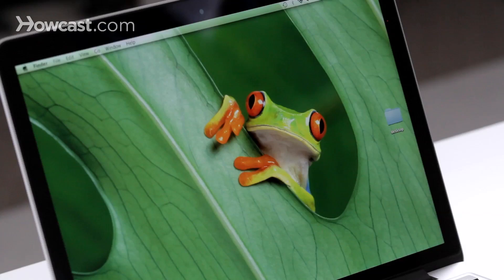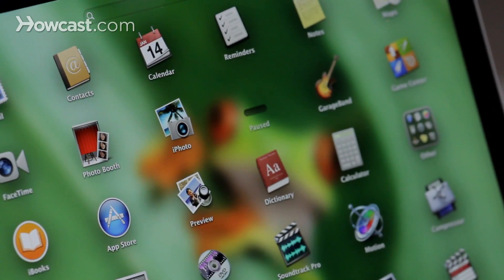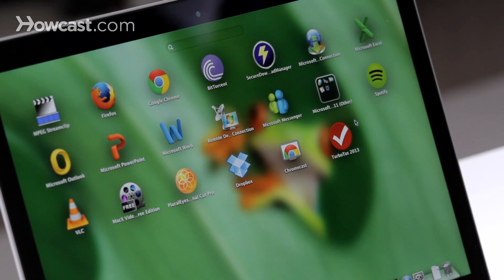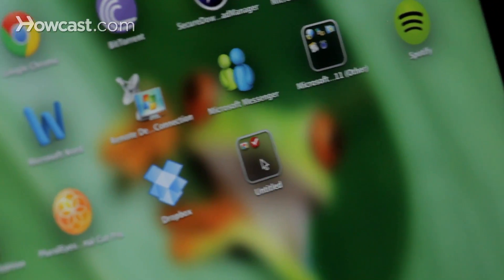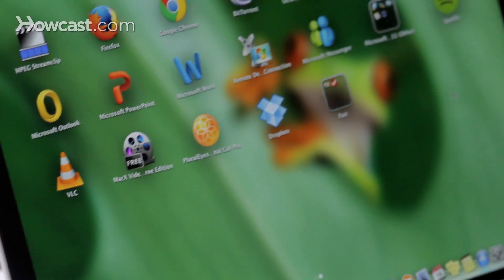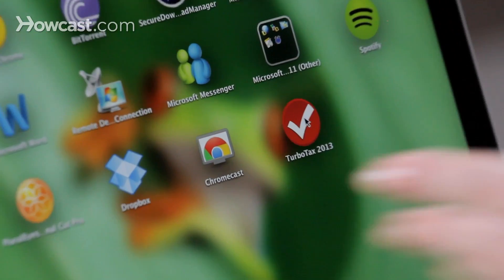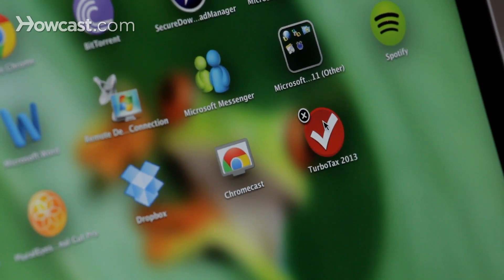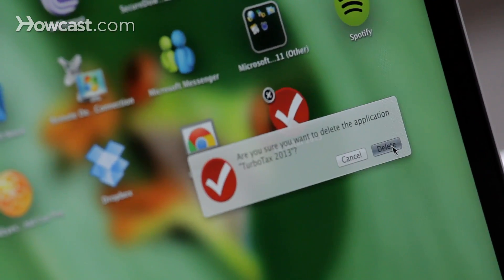How to Delete an Application on Your Mac | Mac Basics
Hi!  Lizzie here and I'm going to show you how you can delete an application from your MAC and also how you can make folders of your applications.  So the first thing we're going to do is we're going to open up Launch Pad which is in your dock and you click on it and you're going to see all your apps that you have on your computer.  Now let's say you have too many pages and you want to organize it kinda like you do on your iphone.  We're going to do it in a similar way. You're going to press and hold on an app and then they dance around and you can drag it over another and make a folder and just like on the phone, you can title the folder.  When you're done, you can just click away and they'll stop dancing.

Now, let's say you actually want to delete an app.  So in this case I want to delete Turbo Tax.  So I'm going to press and hold on it again.  It's going to dance around and then I have that little x in the upper left hand corner.  It'll ask me if I'm sure I want to delete it and I can say "Yes, delete." and there you go.  Now it's gone and that's it.  That's how you delete and application from your MAC.